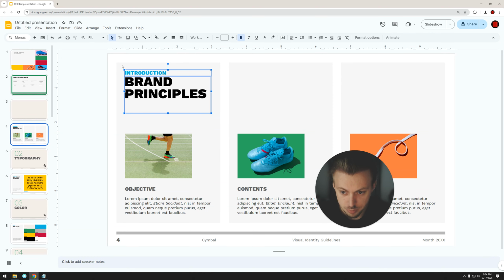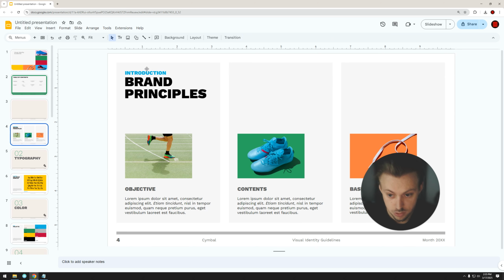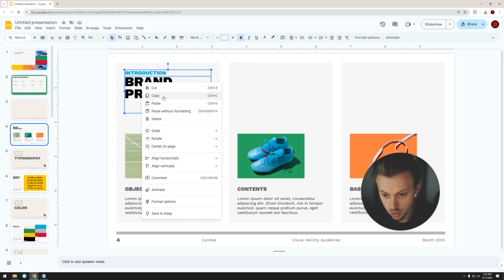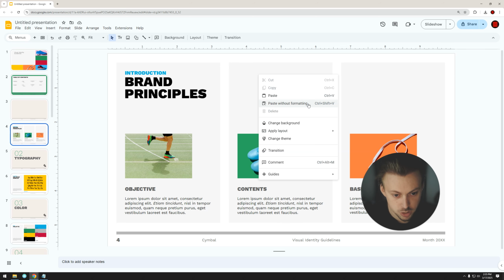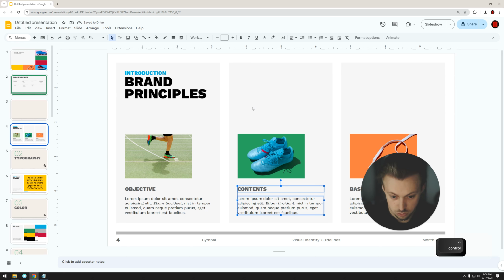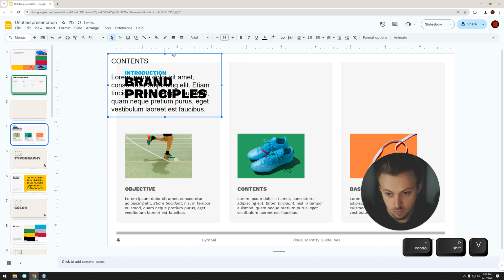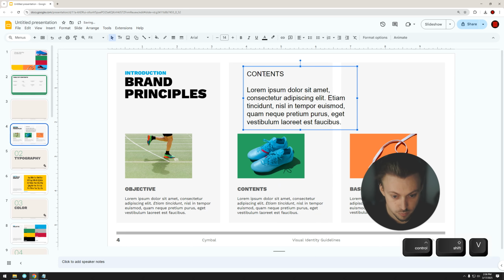How to copy just text without style in Google Slides